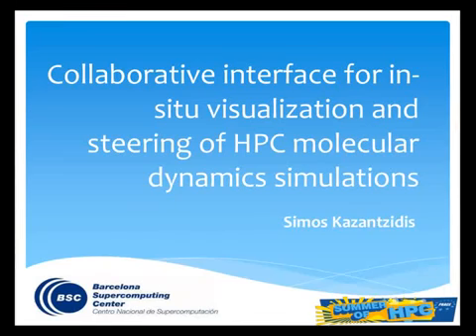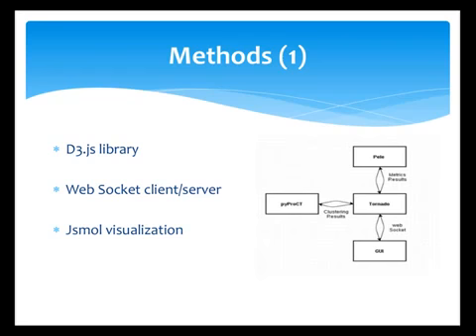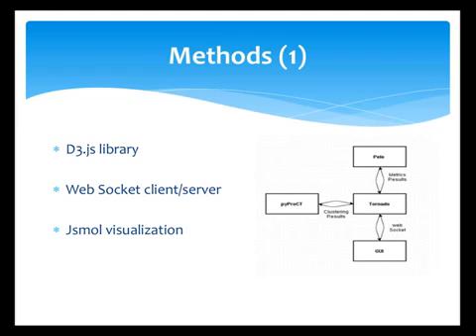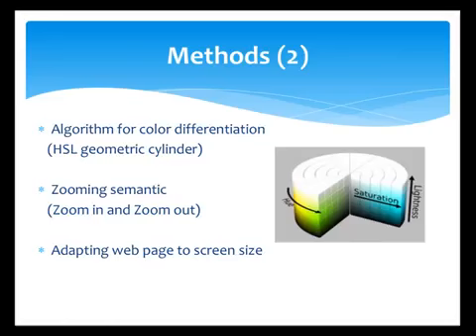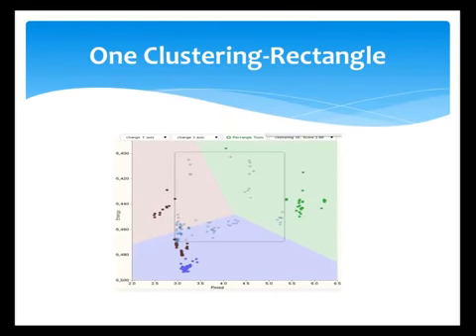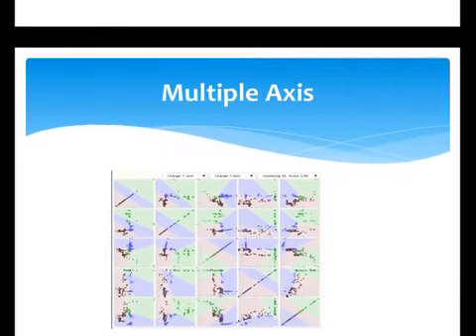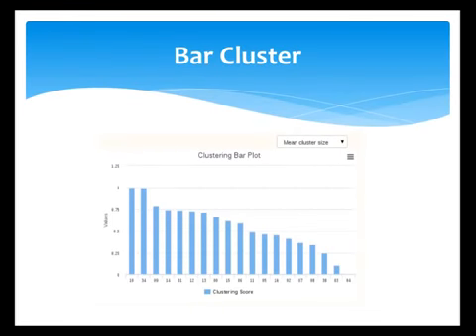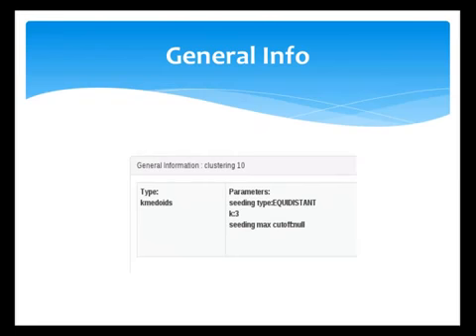1501 Simos Kazantzidis, In-situ molecular dynamics + Demo Using GUI with PELE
PRACE Summer of HPC project presentation by Simos Kazantzidis